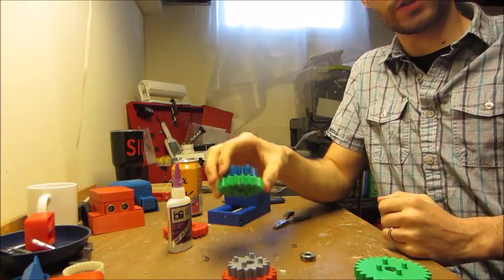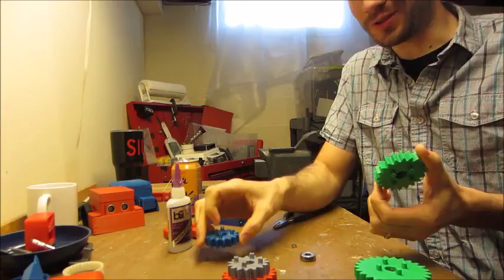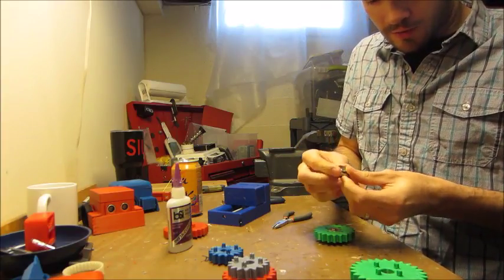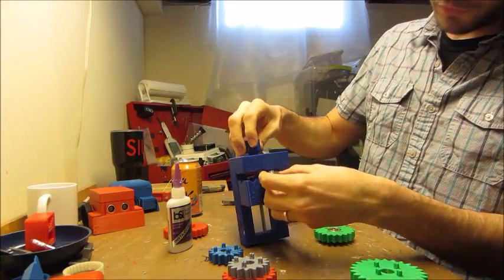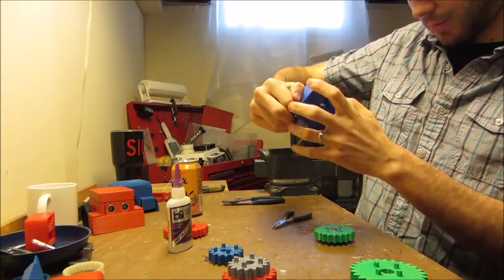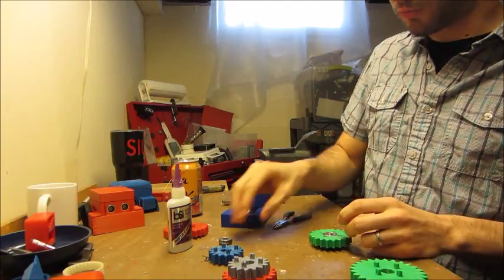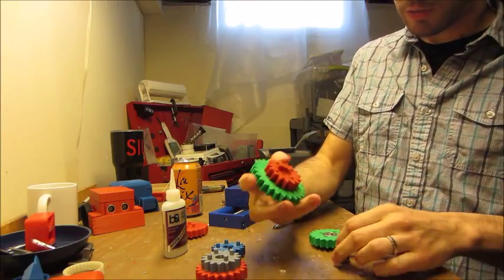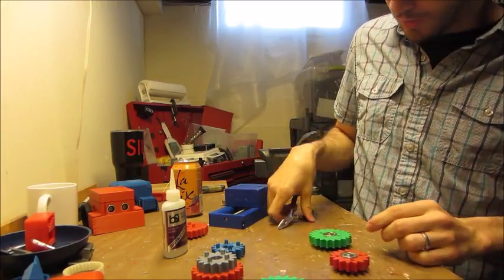Refrigerator Magnet Gear Spinner Demo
Playing with a simple 3d printed spinning gear toy I made for my daughter. Inspired by a neat science toy at my local museum.